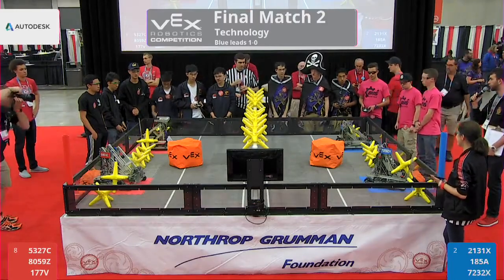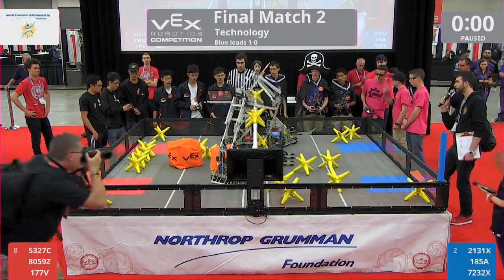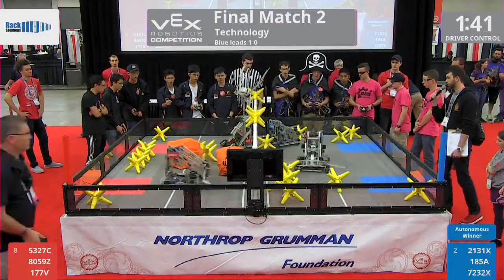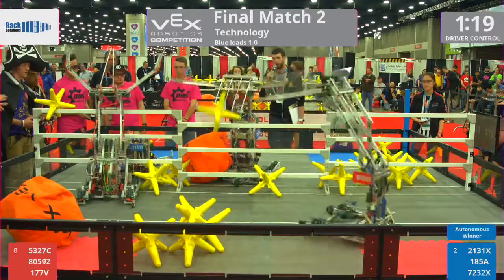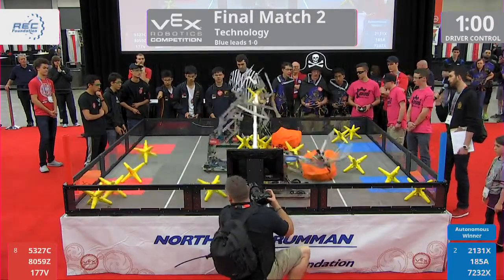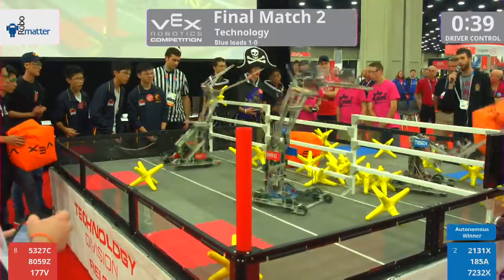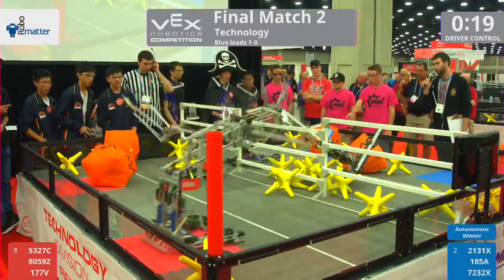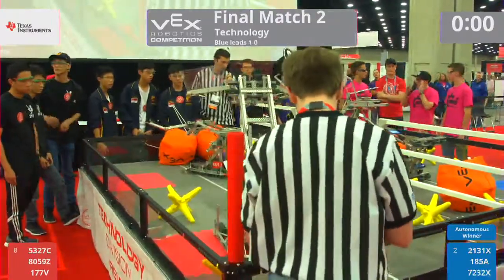2017 VRC Tech Finals 2 - 5327C 8059Z 177V vs 2131X 185A 7232X - 23 to 21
VEX Worlds 2017 - VRC High School - Technology Division - Finals Match 2

Red - Score 23:
5327C (Gael Force C, Dublin High School, Dublin, California, United States)

8059Z (Blank., Anglo-Chinese School (Independent), Singapore, Singapore)
||  Technology Rank:32 . Wins:5 . Loses:4 . Ties:1 . WP:11 . AP:16 . SP:162

177V (Twisted Botz, Richmond Homeschoolers, Richmond, Virginia, United States)

Blue - Score 21:
2131X (Skoenlappers EN Buffels, Davis High School, Kaysville, Utah, United States)

185A (Skunkworks AVENGER, Sky View High School, Logan, Utah, United States)

7232X (Cyber Pirates, Belton High School, Belton, Missouri, United States)